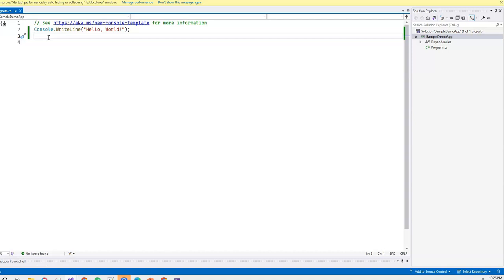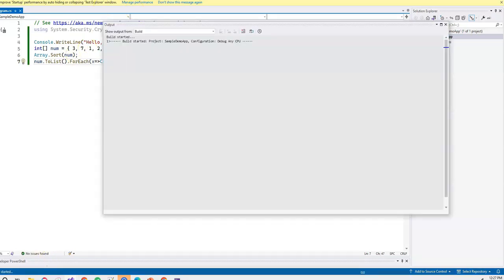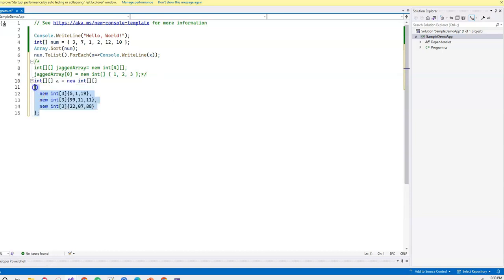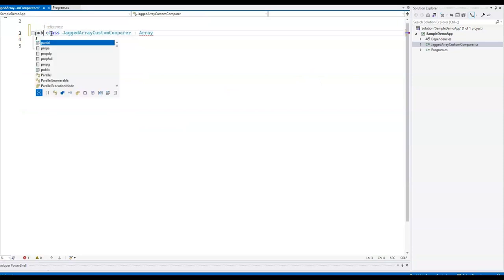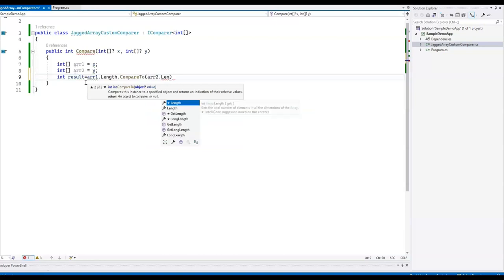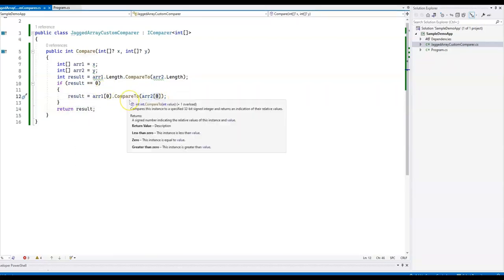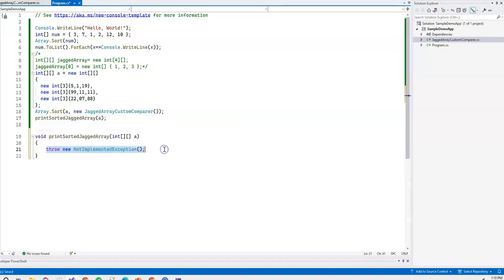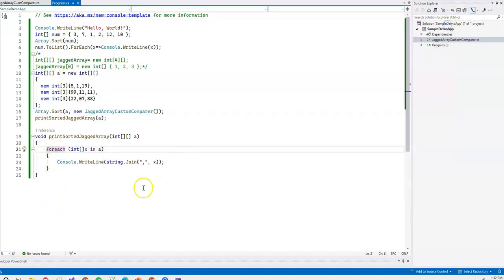How to Sort 1Dimensional And Jagged Arrays-Demo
In this series we will talk about Arrays in detail. We will see what Arrays are in general. We will learn how to sort Arrays specially 2 Dimensional Arrays and Jagged arrays. Before we get to sorting, we will briefly touch on each of those topics

✅ In this particular video we will talk about how to sort a 1Dimensional Array. I will use inbuilt function provided by C# (nothing fancy there :-)) . Once we see how to Sort 1D Array, then i will  show you how to create Jagged Arrays and how to sort Jagged Arrays .I will sort the Jagged Array using a CustomComparer (by implementing IComparer interface)

✅ Next Video we will see how to sort Jagged Arrays by custom columns

✅ How to sort Jagged and Rectangular Arrays in C# -